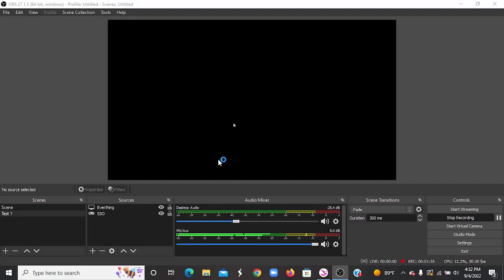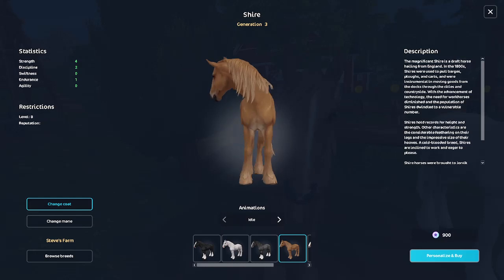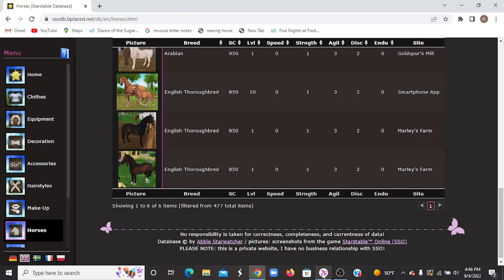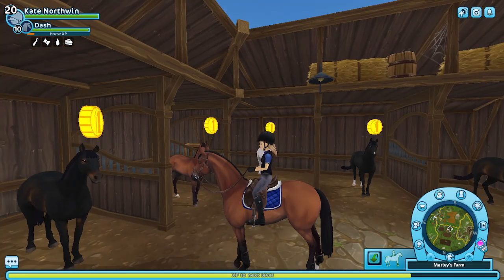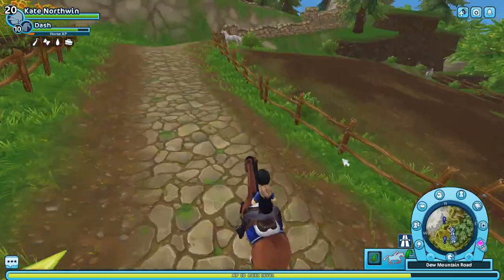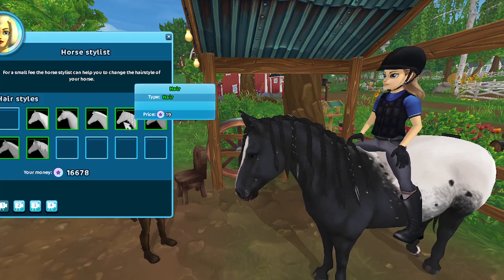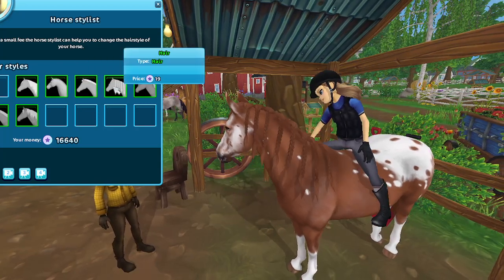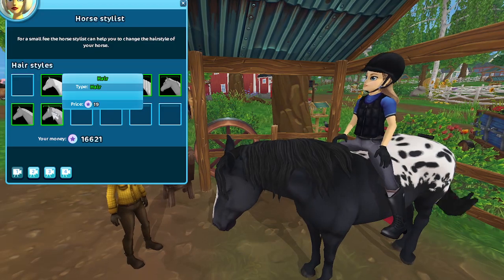Birthday Shopping Spree! *Kate Northwin* SSO